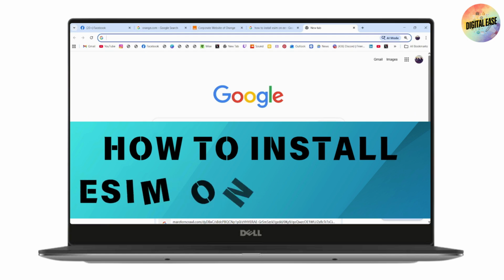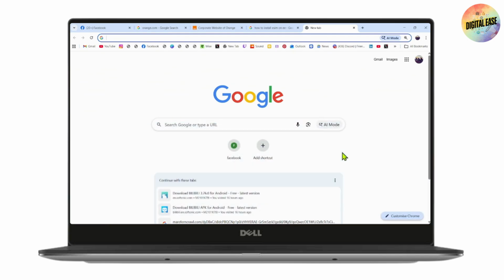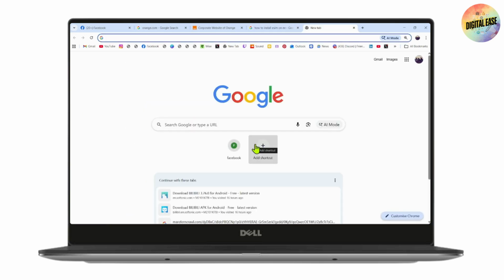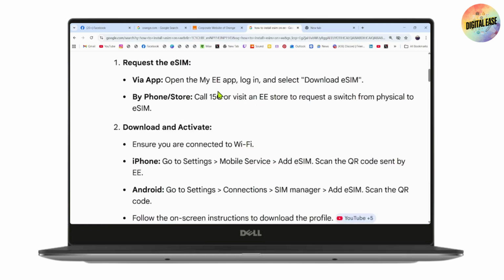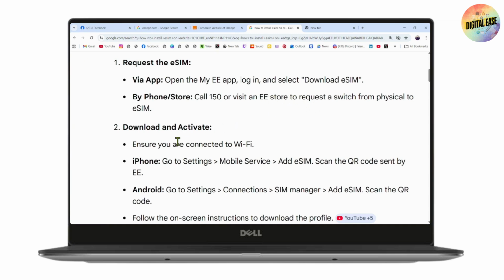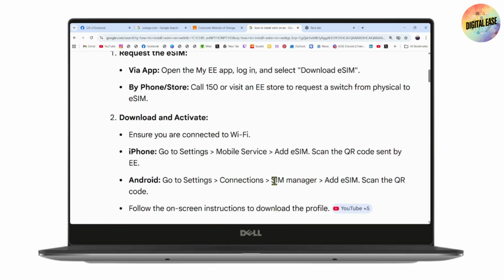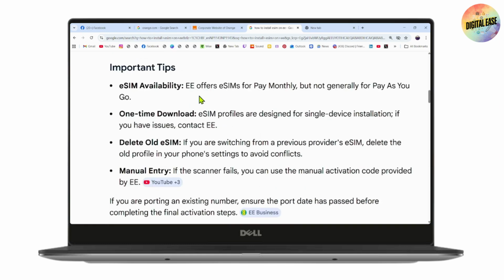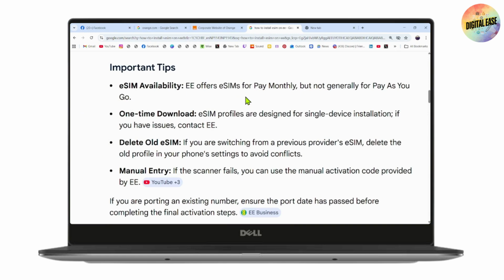How To Install ESIM On EE (2026)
How To Install ESIM On EE

This video shows how to install an eSIM on EE in a simple way. First, check if your device supports eSIM and make sure it is compatible. Then contact EE support or log in to your EE account to request an eSIM activation QR code or setup details. Next, connect your phone to Wi-Fi and open Settings. On iPhone, go to Mobile Data and tap Add eSIM to scan the QR code. On Android, open Connections, go to SIM Manager, and select Add eSIM to scan the code. Follow the on-screen steps to complete activation.

how to activate esim in iphone, how to use esim, how to install esim, how can install esim on ee, how do you install esim on ee, how can i install esim on ee